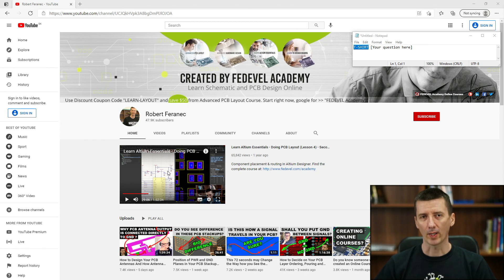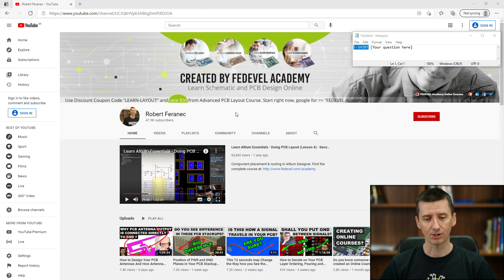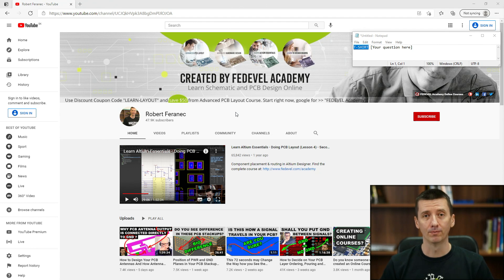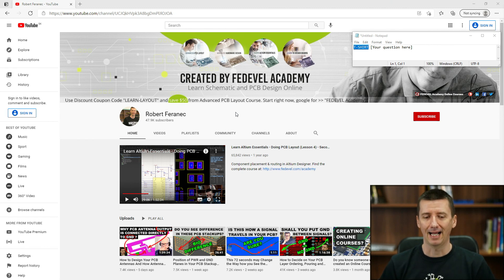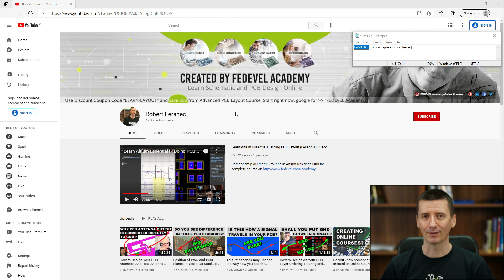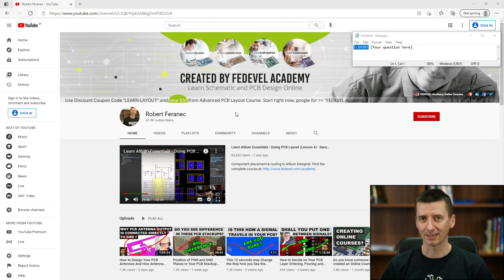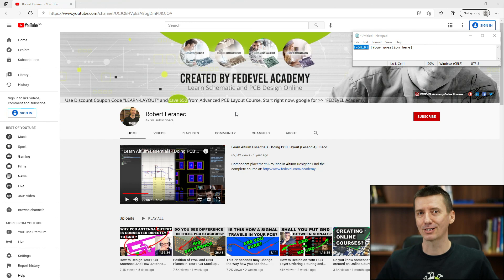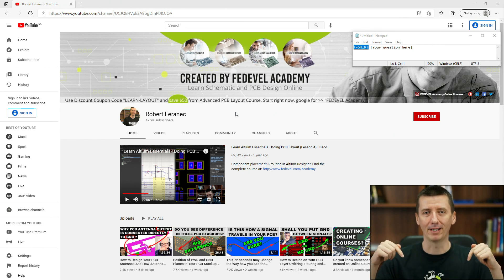Getting close to 50000 Subscribers - Questions and T-Shirts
I would like to make a special THANK YOU video for you, where I would answer your questions and give away some of our T-Shirts. If you have any questions or if you would be interested to get our T-Shirt, please leave your comment on YouTube under this video.

- Robert